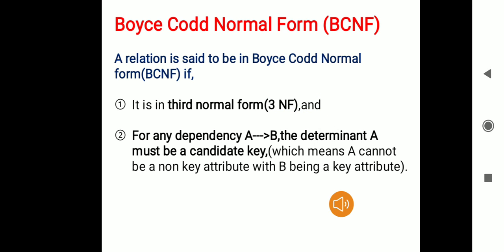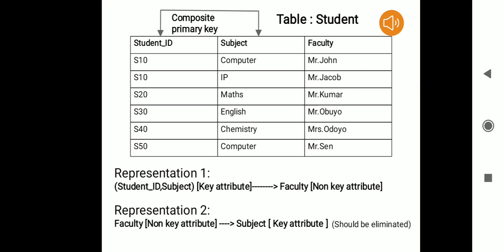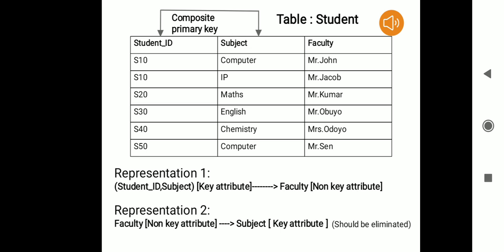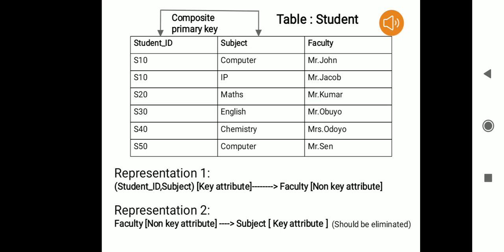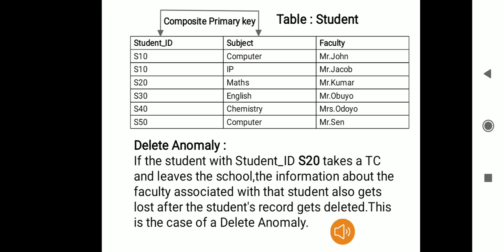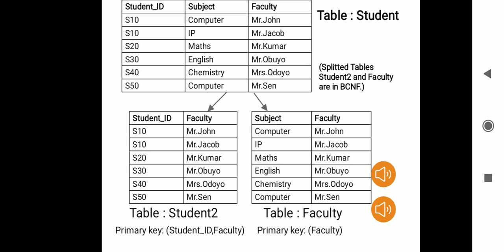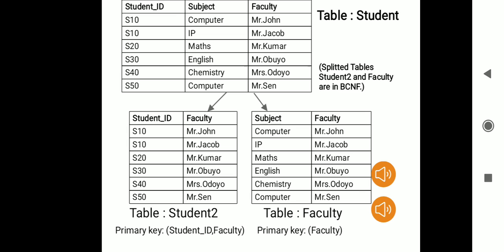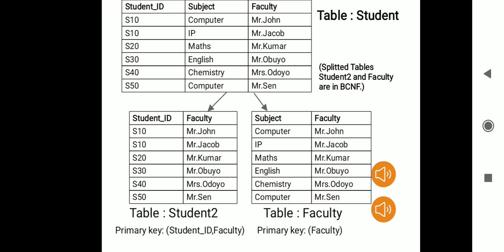Chapter9part6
Boyce Codd Normal Form(BCNF) and removal of anomalies in 3 NF.